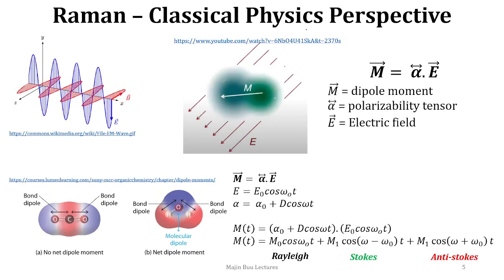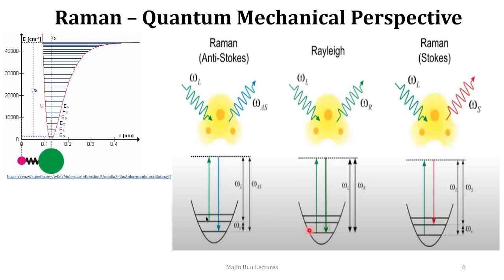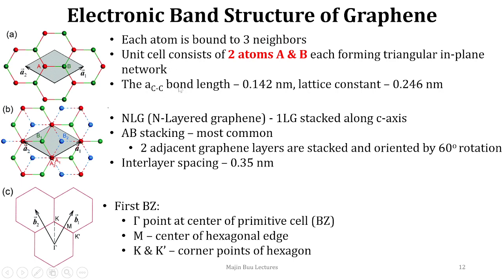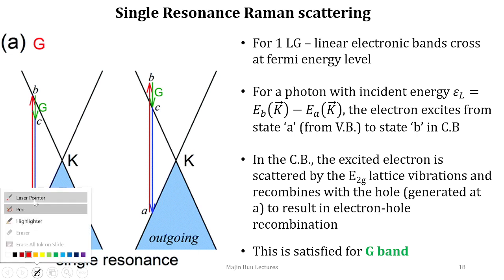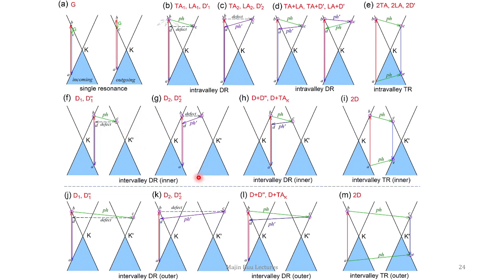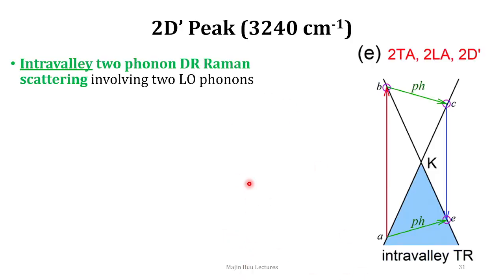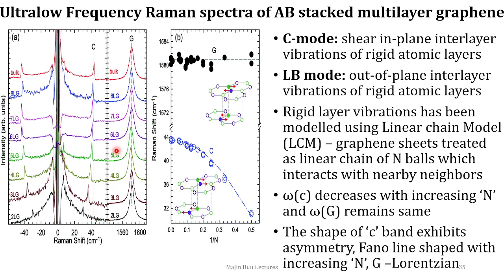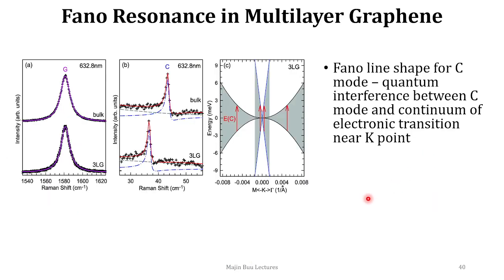Raman spectroscopy of Graphene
This video lecture describes the vibrational Raman bands associated with single layered graphene.